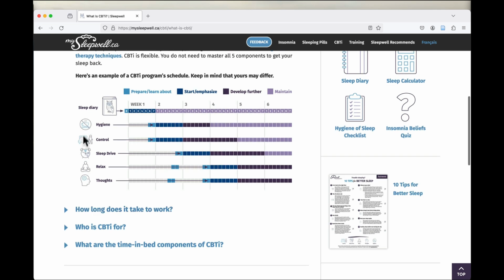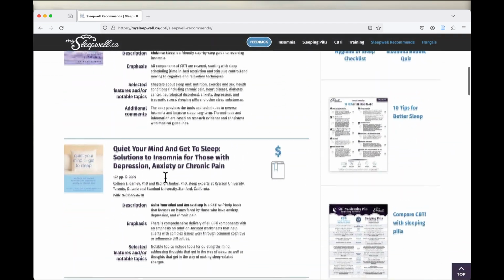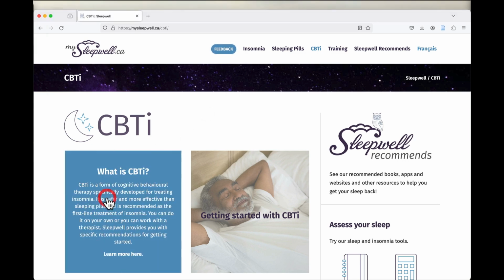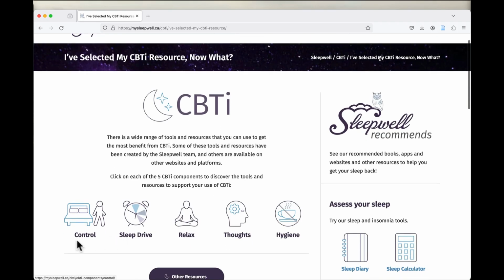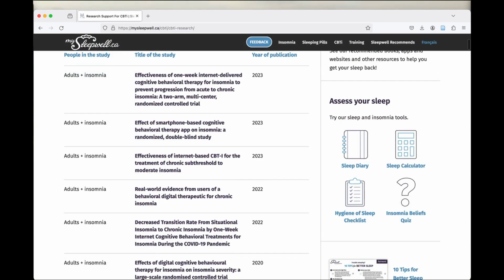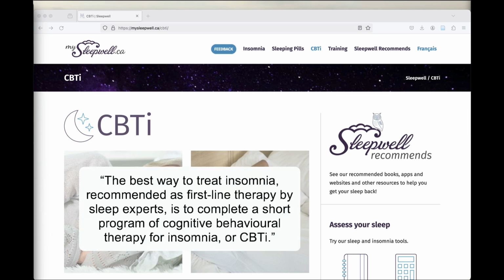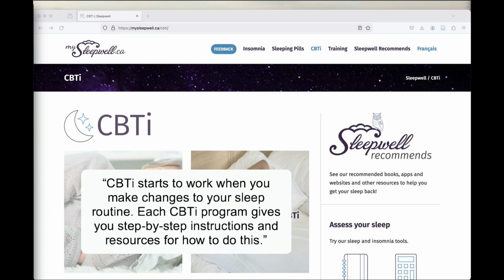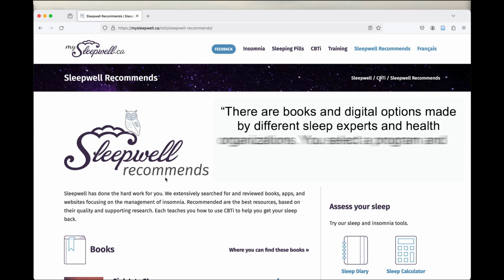Helping patients make CBTi first choice for insomnia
Do you have patients with insomnia who are not using sedatives? Are you looking to motivate them to start using the techniques of cognitive behavioural therapy for insomnia (CBTi)? This video includes a review of Sleepwell's content and tools to help you do that.

0:00 - Introduction
0:09 - The quickest way to access CBTi
0:17 - Who is this video for?
0:27 - Sleepwell recommends CBTi based on its effectiveness and safety
0:49 - Key resource on the Sleepwell website
1:00 - How you can introduce your patient to CBTi
1:09 - How you can help your patient to understand the difference between CBTi & sleeping pills
1:23 - How to navigate the tools & resources on the CBTi page of the Sleepwell website
2:13 - CBTi research & guidelines
2:35 - What you can say to your patient to get the discussion started and moving forward
3:55 - Sleepwell prescription